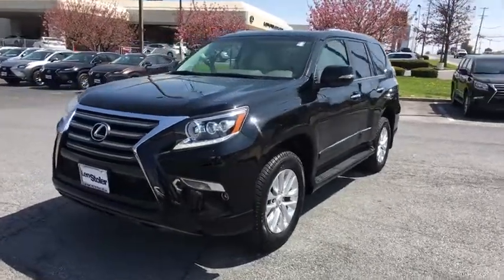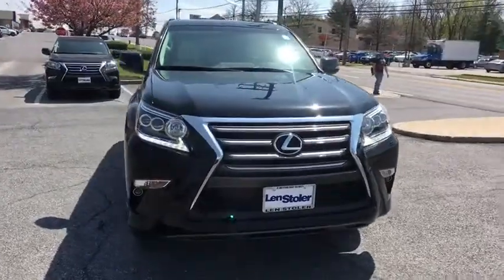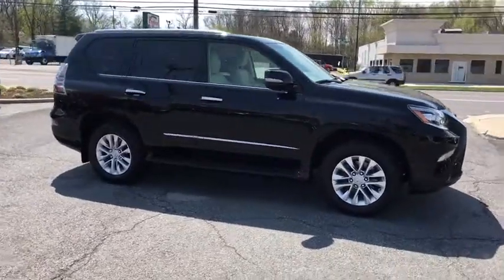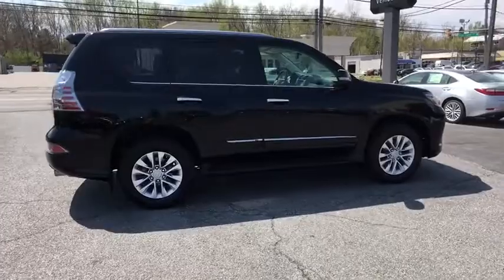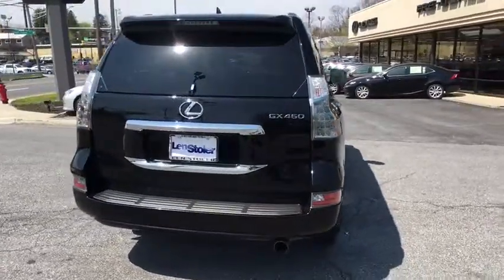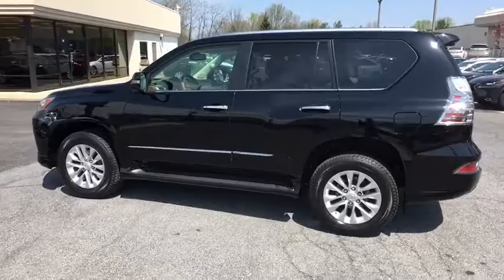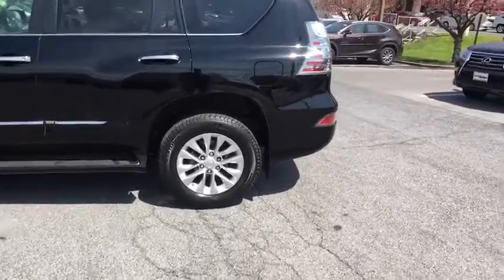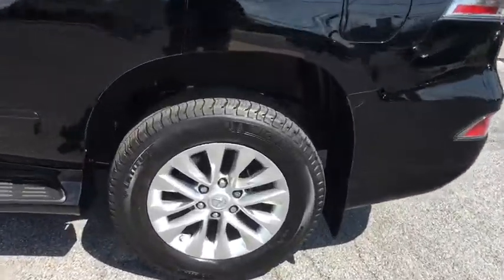2016 Lexus GX 460 Owings Mills, Pikesville, Ellicott City, Catonsville, Columbia, MD TL25509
2016 Lexus GX 460

CARFAX 1-Owner. GX 460 trim.
BLIND SPOT MONITOR W/REAR CROSS TRAFFIC ALERT,HEATED FRONT SEATS,INTUITIVE PARKING ASSIST,MAHOGANY WOOD & LEATHER TRIMMED STEERING WHEEL,NAVIGATION PACKAGE,Aluminum Spare Wheel,Body-Colored Bodyside Moldings and Chrome Bodyside Insert,Body-Colored Front Bumper,Body-Colored Grille w/Chrome Surround,Body-Colored Rear Step Bumper,Chrome Door Handles,Chrome Side Windows Trim and Black Front Windshield Trim,Clearcoat Paint,Conventional Rear Cargo Access,Deep Tinted Glass,Express Open/Close Sliding And Tilting Glass 1st Row Sunroof w/Sunshade,Flip-Up Rear Window w/Fixed Interval Wiper and Defroster,Front Windshield -inc: Sun Visor Strip,Full-Size Spare Tire Stored Underbody w/Crankdown,Fully Automatic Projector Beam Led Low Beam Daytime Running Headlamps w/Delay-Off,Fully Galvanized Steel Panels,Illuminated Running Boards,Laminated Glass,LED Brakelights,Lip Spoiler,Rear Splash Guards,Roof Rack Rails Only,Tires: P265/60R18 Mud & Snow -inc: full-size alloy spare,2 Seatback Storage Pockets,3 12V DC Power Outlets,3 12V DC Power Outlets and 1 AC Power Outlet,40-20-40 Folding Split-Bench Front Facing Manual Reclining Fold Forward Seatback Rear Seat w/Manual Fore/Aft,Air Filtration,Analog Display,Ashtray,Cargo Space Lights,Carpet Floor Trim,Compass,Cruise Control w/Steering Wheel Controls,Day-Night Auto-Dimming Rearview Mirror,Delayed Accessory Power,Driver And Front Passenger Armrests and Rear Center Armrest,Driver And Passenger Visor Vanity Mirrors w/Driver And Passenger Illumination,Driver Foot Rest,Engine Immobilizer,Fade-To-Off Interior Lighting,Fixed 50-50 Split-Bench 3rd Row Seat Front  Manual Fold Into Floor  2 Manual and Adjustable Head Restraints,Front And Rear Map Lights,Front Cigar Lighter(s),Front Cupholder,Full Cloth Headliner,Full Floor Console w/Covered Storage  Mini Overhead Console w/Storage  Conversation Mirror  3 12V DC Power Outlets and 1 AC Power Outlet,HomeLink Garage Door Transmitter,HVAC -inc: Underseat Ducts,Illuminated Locking Glove Box,Instrument Panel Covered Bin  Driver / Passenger And Rear Door Bins,Interior Trim -inc: Metal-Look Instrument Panel Insert  Metal-Look Door Panel Insert  Metal-Look Console Insert  Chrome And Metal-Look Interior Accents,Leather Gear Shift Knob,Manual Anti-Whiplash Adjustable Front Head Restraints and Manual Adjustable Rear Head Restraints,Outside Temp Gauge,Perimeter Alarm,Power Tilt/Telescoping Steering Column,Rear Cupholder,Remote Releases -Inc: Power Fuel,Tracker System,1295# Maximum Payload,130 Amp Alternator,23 Gal. Fuel Tank,3 Skid Plates,3.909 Axle Ratio,4-Wheel Disc Brakes w/4-Wheel ABS  Front And Rear Vented Discs  Brake Assist  Hill Descent Control and Hill Hold Control,64-Amp/Hr Maintenance-Free Battery,Double Wishbone Front Suspension w/Coil Springs,Electronic Transfer Case,Engine Oil Cooler,Engine: 4.6L V8 DOHC 32V w/Dual VVT-i,Front And Rear Active Anti-Roll Bars,Full-Time Four-Wheel Drive,Gas-Pressurized Shock Absorbers,GVWR: 6 600 lbs,Hydraulic Power-Assist Speed-Sensing Steering,Multi-Link Rear Suspension w/Coil Springs,Permanent Locking Hubs,Single Stainless Steel Exhaust,Towing w/Harness and Trailer Sway Control,Transmission w/Driver Selectable Mode and Oil Cooler,Transmission: 6-Speed Sequential-Shift Auto w/ECT,Automatic Equalizer,Radio w/Seek-Scan  Clock  Steering Wheel Controls and Radio Data System,Real-Time Traf